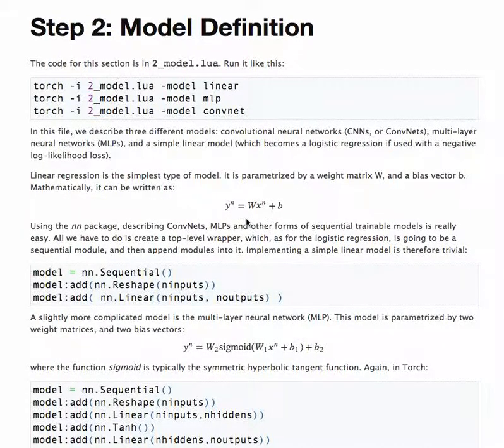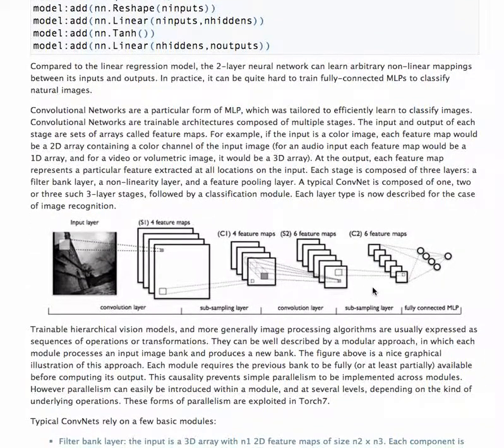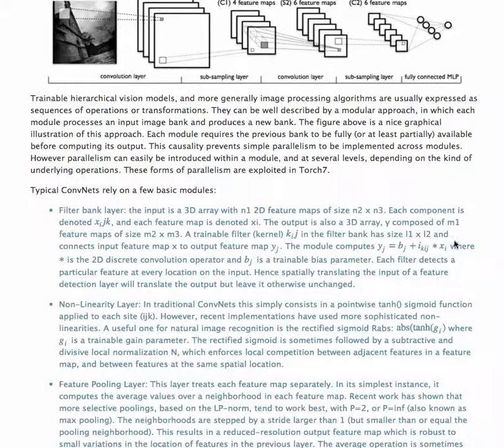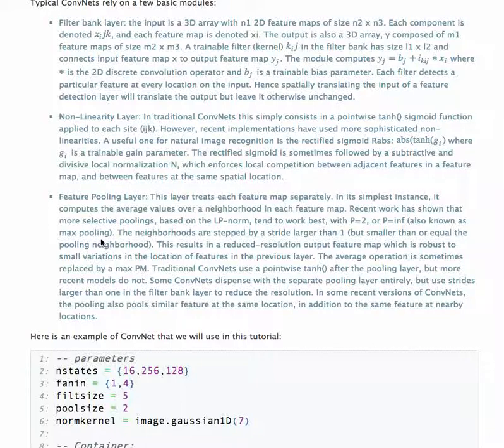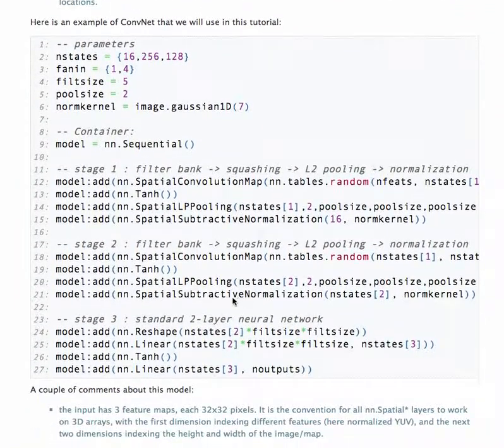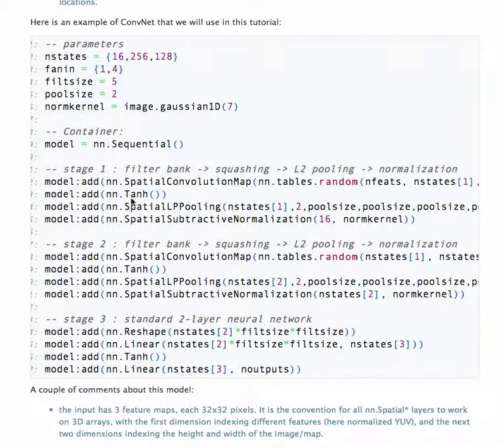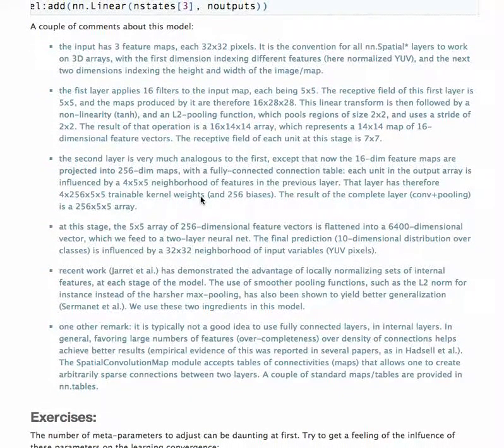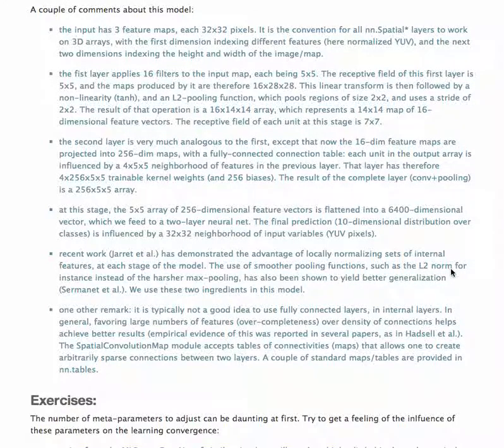Artificial and robotic vision - lecture5_2 - Supervised Tutorial part 2